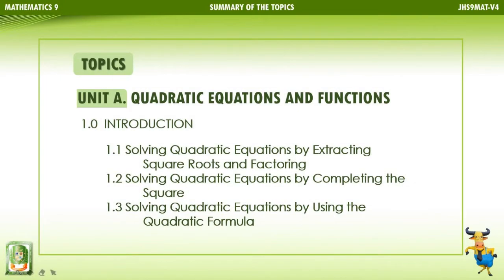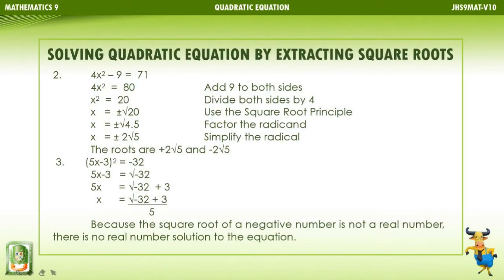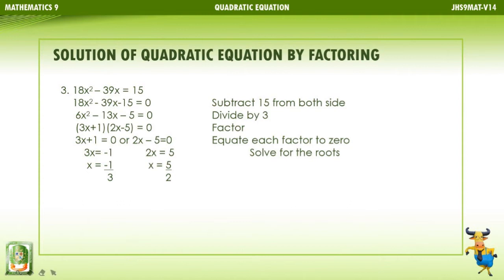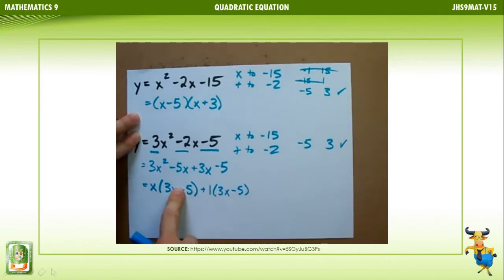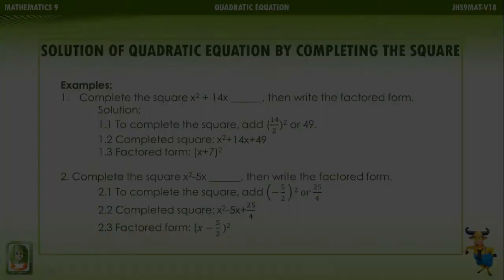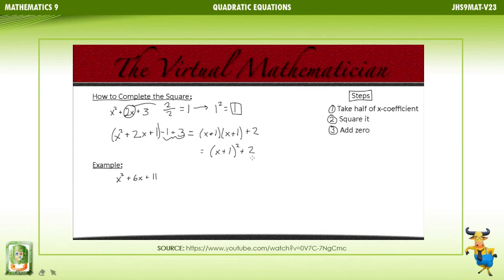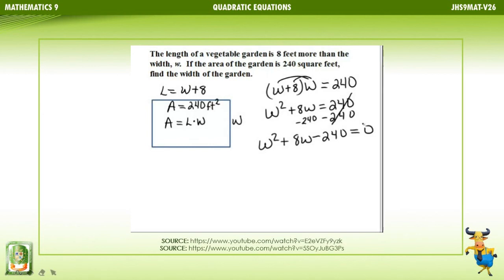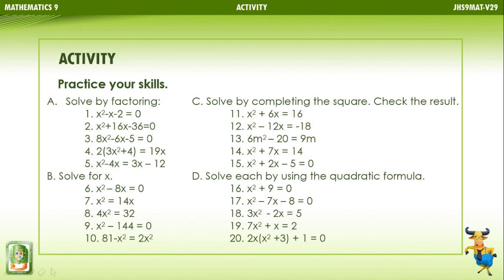Grade 9 Mathematics - Part 1